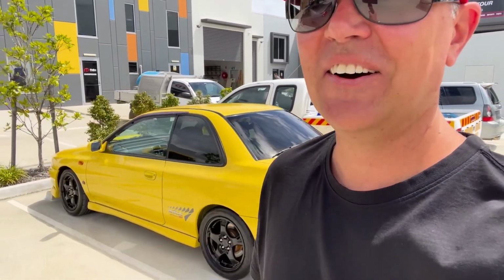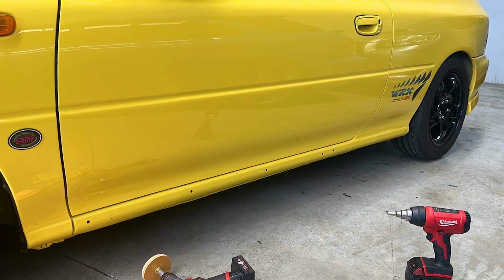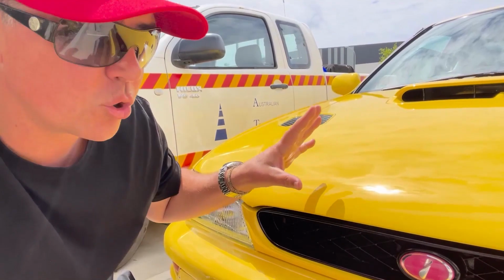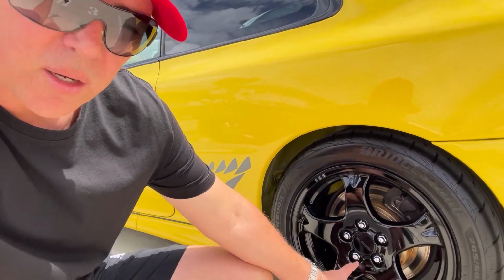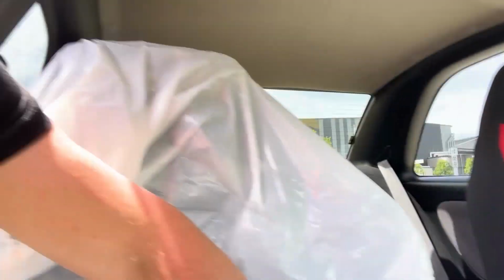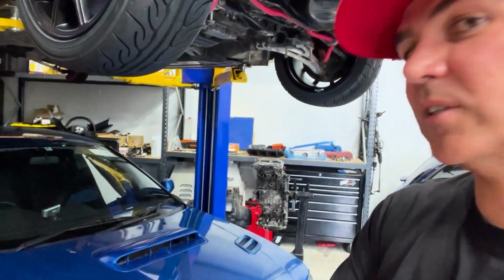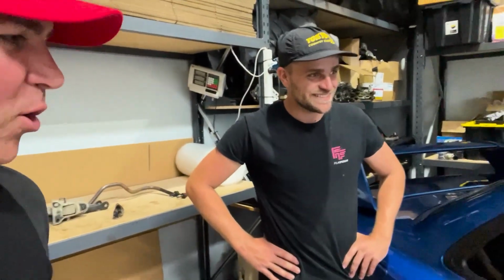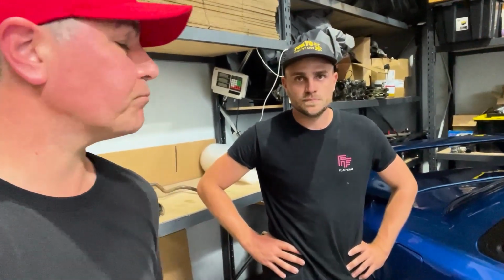22B STi Subaru Impreza JDM #83 - The restoration begins with Flat Four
Welcome to WRX Cult, a channel dedicated to the appreciation of the cult classic...WRX!

In this video, I check out the latest updates regarding the 22B restoration at Flat Four and pick up the newly detailed Chase Yellow Type R Version 3.

On this channel I bring the stories behind the rumble- the owners, the mechanics and, of course, the car history.  I travel the country in search of the cleanest, baddest and best built or preserved cars around.

You can also share in the journey of my personal collection:
Australian delivered limited edition,
1997 Subaru Impreza WRX Type R STi Coupe Version 3
1997 Subaru Impreza WRX Type RA STi Version 3
1998 Impreza STi 22B
1998 Subaru Impreza WRX Club Spec Evo 2 Version 4
2000 Subaru Impreza WRX Type R STi Coupe Version 6
2021 Subaru WRX STi Spec R.

Big thanks to Flat Four, Gold Coast, QLD Australia- Parts, Performance, JDM Import Cars.

Thanks for joining me- Take care
Matthew

PS:
If you'd like your WRX featured on this channel, please send a request for consideration to Matthew:
Include your full name, location and images/ video of your ride.

**ABOUT MATTHEW**
Matthew is the creator and owner of WRX Cult.   He lives with his wife (she loves Subies too...and F1) and two daughters in Tweed Heads, NSW Australia. Being self employed has allowed him some freedom to focus on what really matters in life, cars...and making this channel!